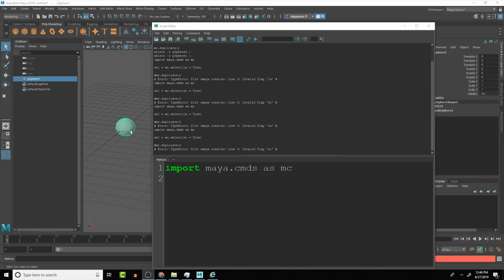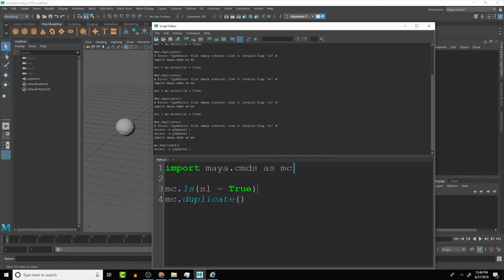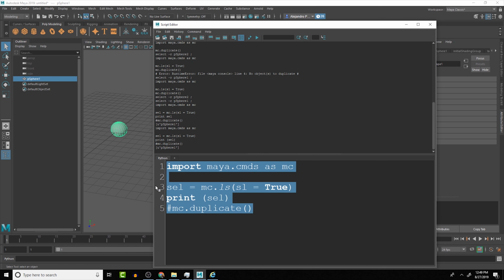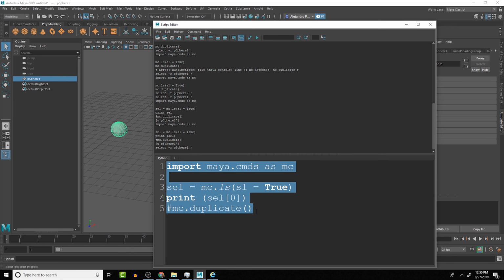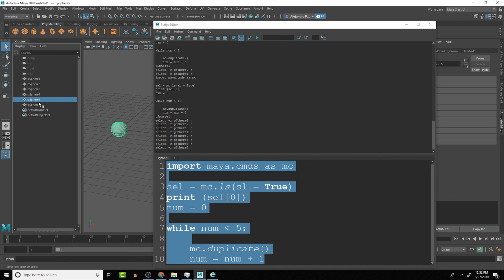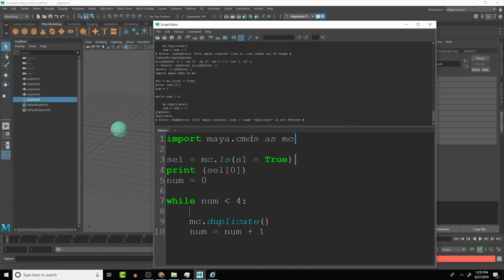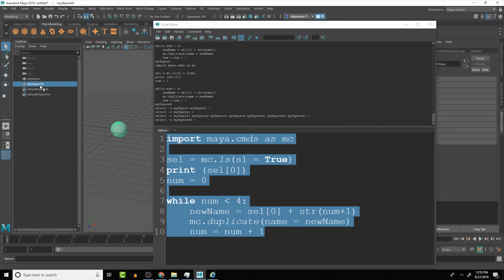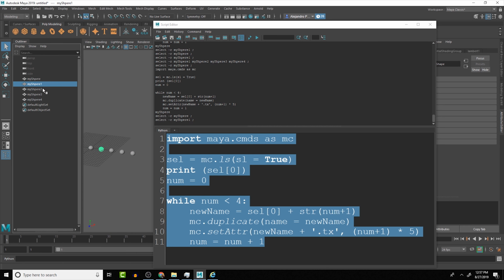Maya Python Introduction | Commands as Variables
This lesson goes over the introduction of how to use commands as variables using python in maya